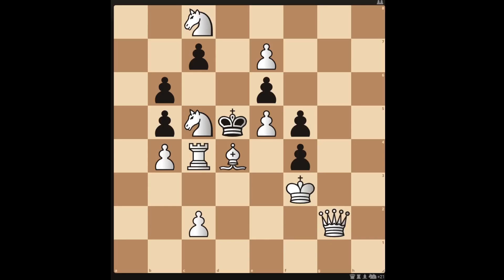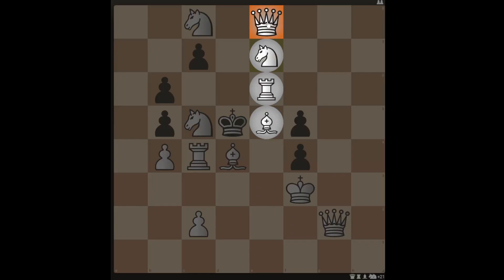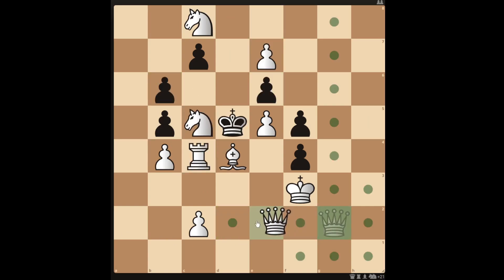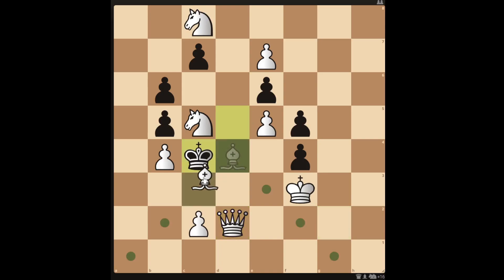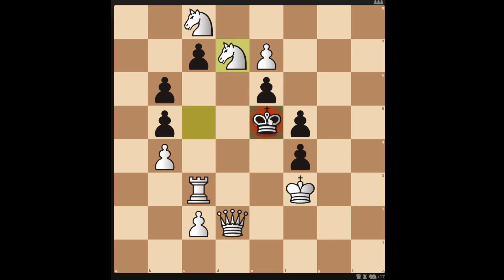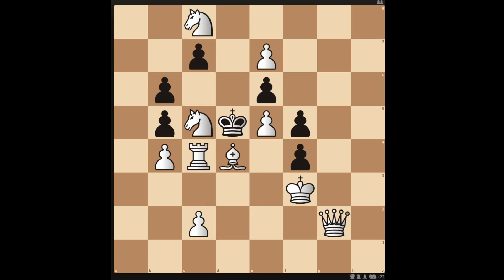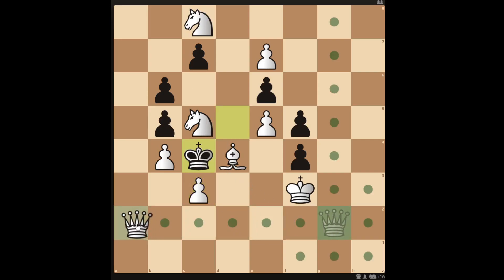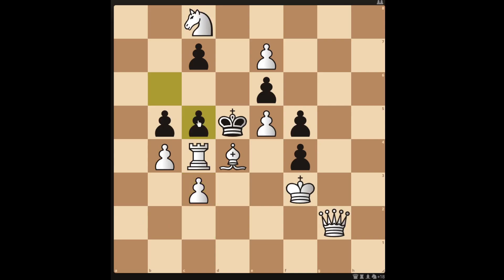A chess two-move Checkmate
It's white's turn and they can get a checkmate in 2 moves.
A checkmate in 2 puzzle by W W Atkinson in 1878.